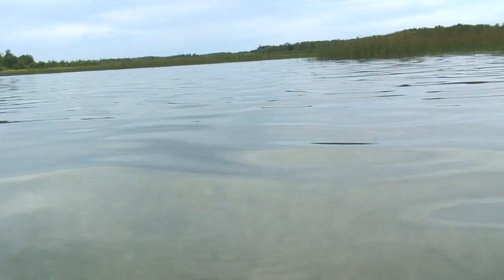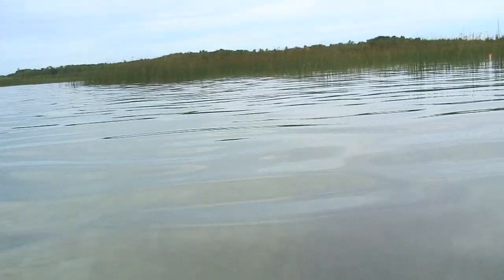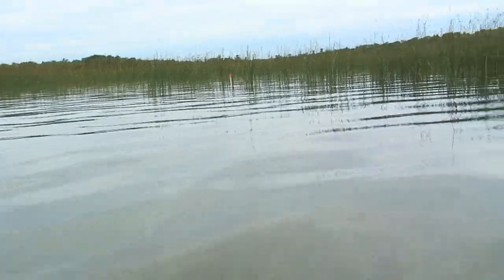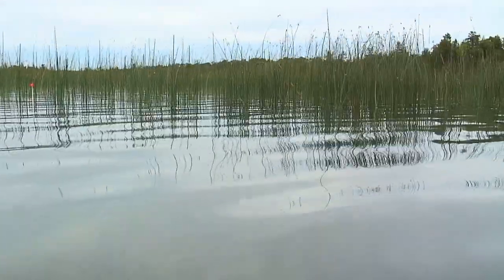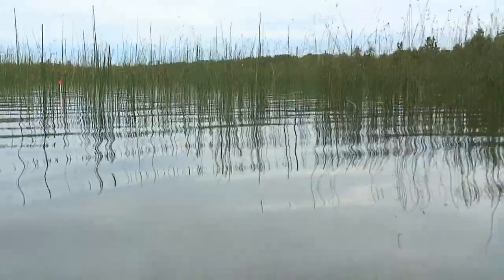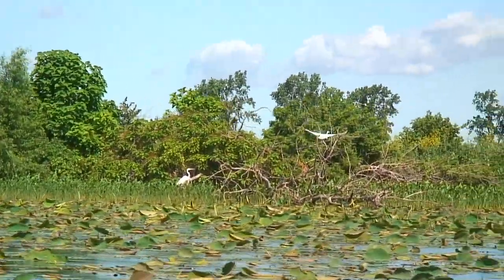WaterLogged Trailer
Trailer for the documentary "WaterLogged", a student film focusing on a group of scientists working to preserve the Great Lakes Coastal Wetlands.